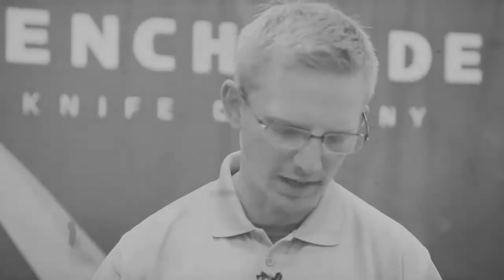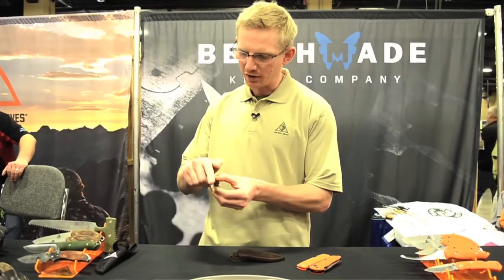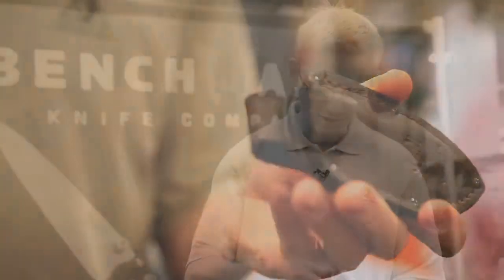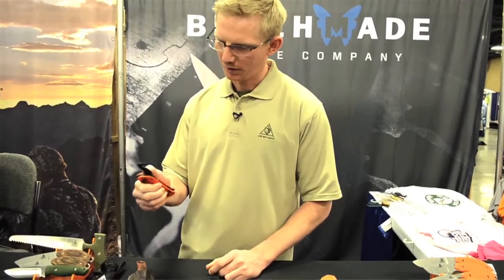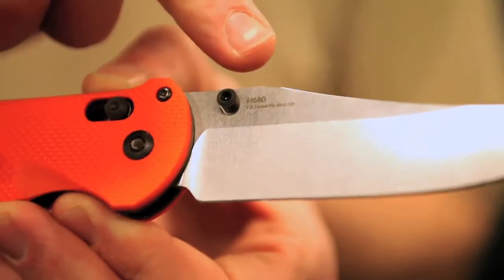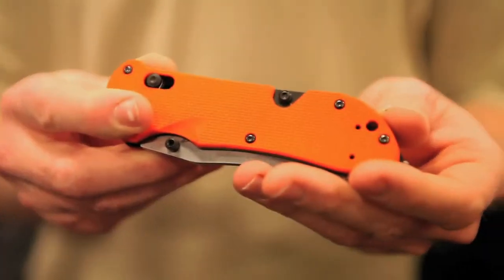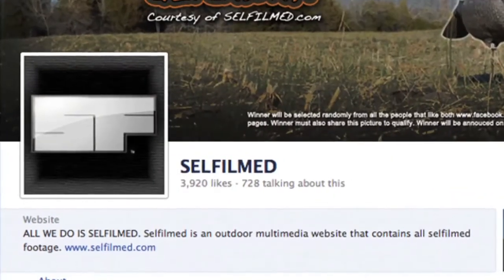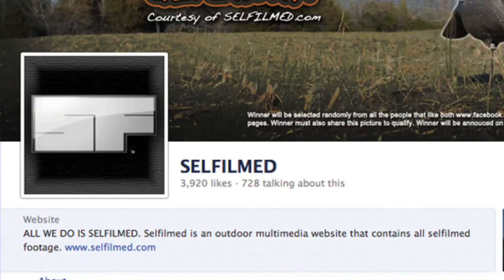SELFILMED.COM : LONE WOLF KNIVES at the 2013 NWTF Convention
SELFILMED.COM with Matt Elliot of LONE WOLF KNIVES as he discusses some of their top rated knives.